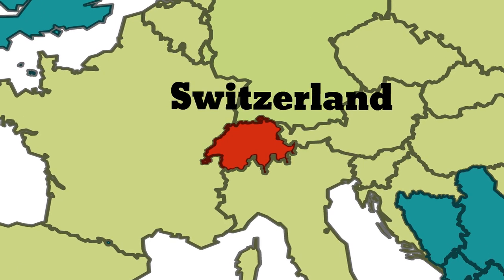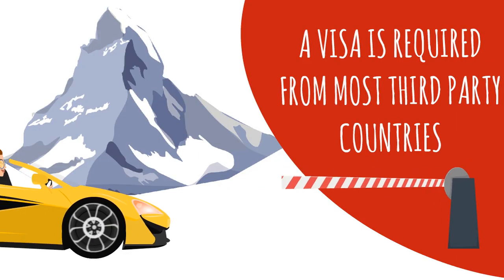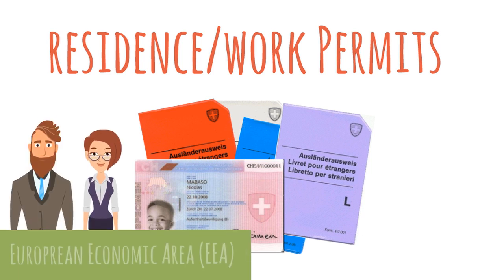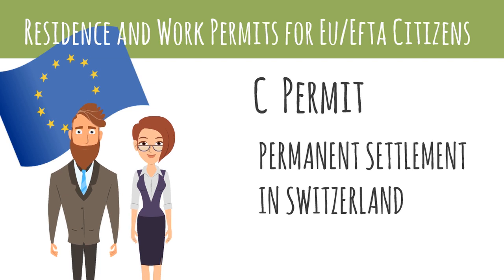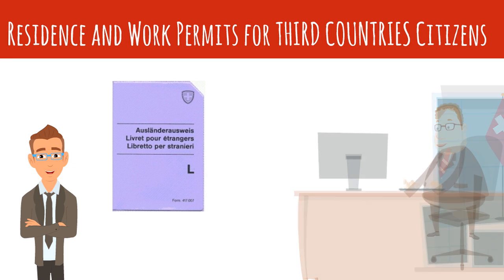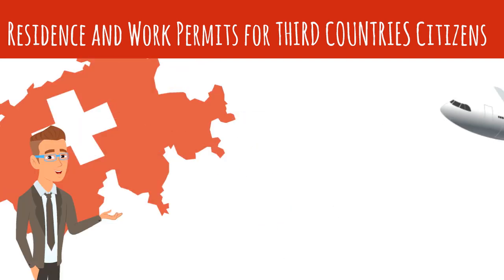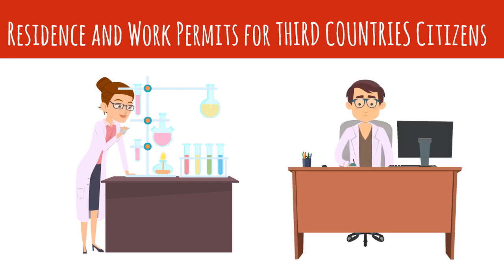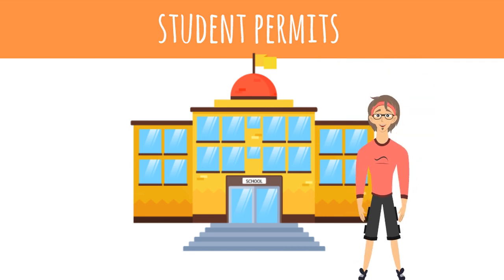Switzerland: Visa and work permits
Who needs a visa to enter Switzerland? What are the conditions to apply for one? How do I obtain a  Swiss residence and working permit? This video provides an overview of all you need to know to enter and stay in the country.

Moving to Switzerland is a series of videos to help people learn about life in Switzerland. Each three minute video will present different aspects of living in this country: visas, health care, finding your first apartment, schools,...
The videos are produced by bright blue an education technology studio based in Geneva, Switzerland.
Credits:
Script: Katja Simpson
The video was made using Animaker.